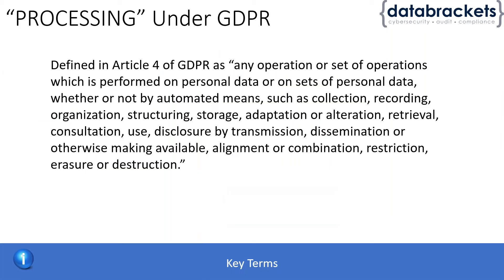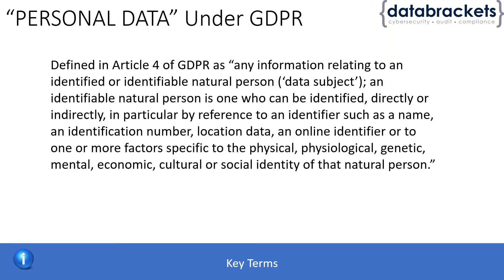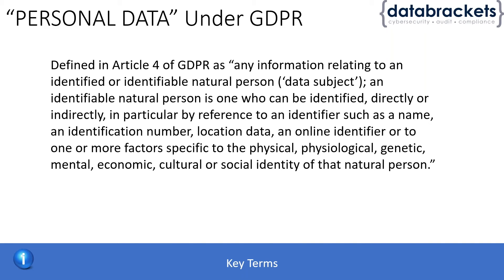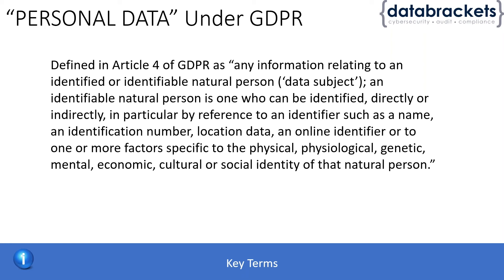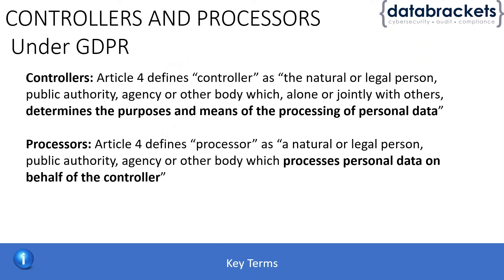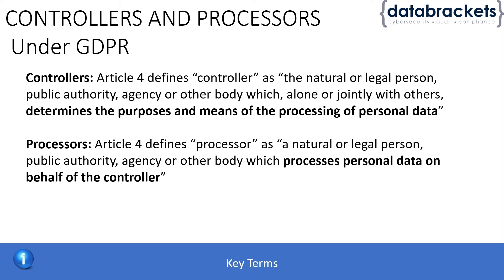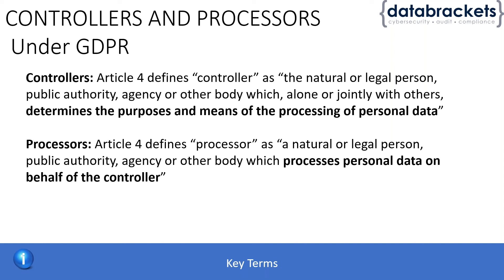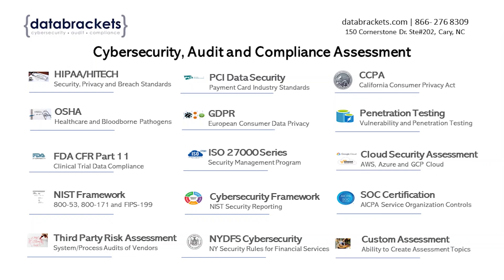GDPR Key definitions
databrackets certified privacy and security professionals can help your organization comply with GDPR requirements in the most efficient and cost-effective way.